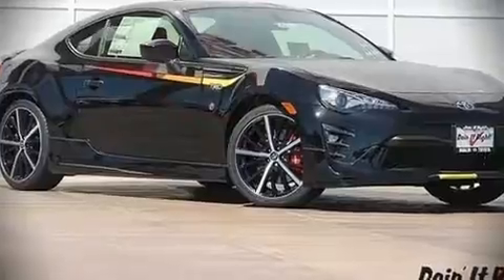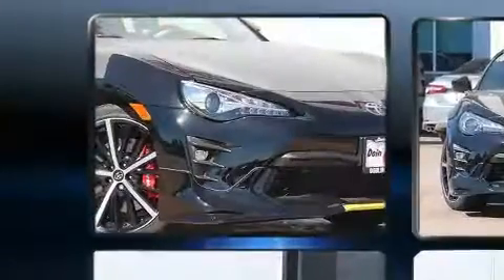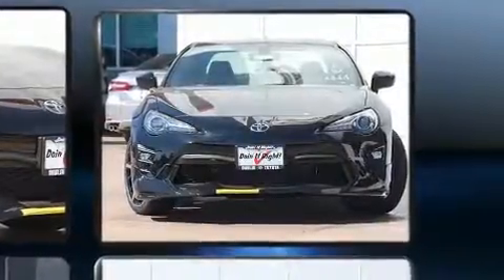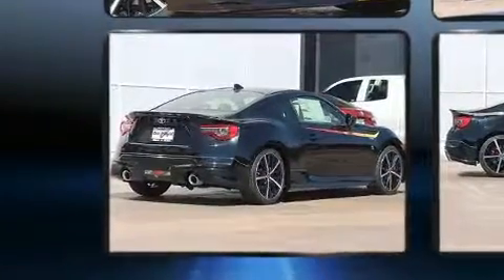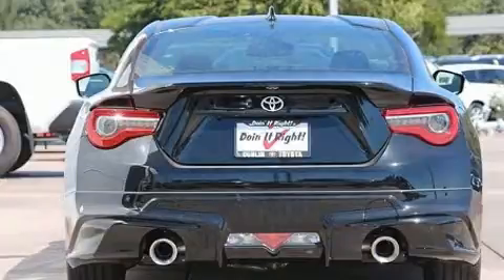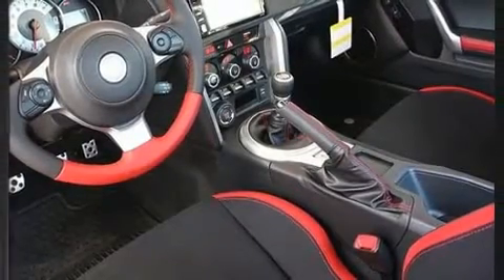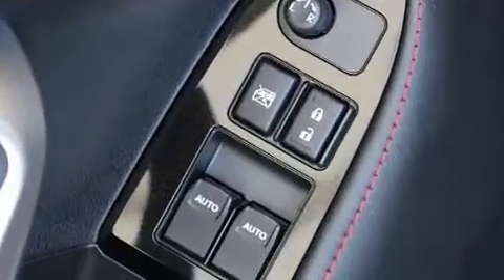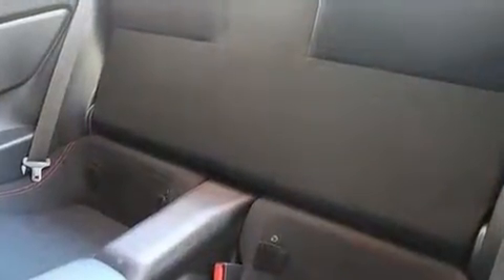2019 Toyota 86 TRD SE in Dublin, CA 94568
Dublin Toyota
4321 Toyota Drive

Climb inside the 2019 Toyota 86 This 2 door, 4 passenger coupe is ready to drive off the showroom floor! Toyota made sure to keep road-handling and sportiness at the top of it's priority list. Under the hood you'll find a 4 cylinder engine with more than 200 horsepower, providing a smooth and predictable driving experience. Well tuned suspension and stability control deliver a spirited, yet composed, ride and drive Toyota prioritized comfort and style by including: variably intermittent wipers, an automatic dimming rear-view mirror, an outside temperature display, fully automatic headlights, power door mirrors and heated door mirrors, power windows, and much more. Audio features include an AM/FM radio, steering wheel mounted audio controls, and 8 speakers, providing excellent sound throughout the cabin. In the event of a rollover collision, side curtain airbags provide additional protection for outboard seated passengers. Our aim is to provide our customers with the best prices and service at all times. Stop by our dealership or give us a call for more information.